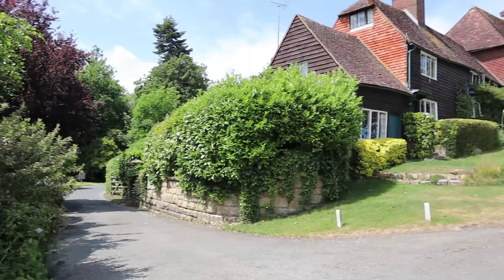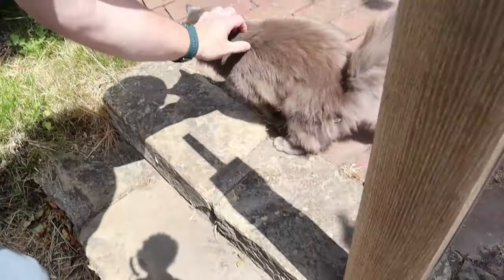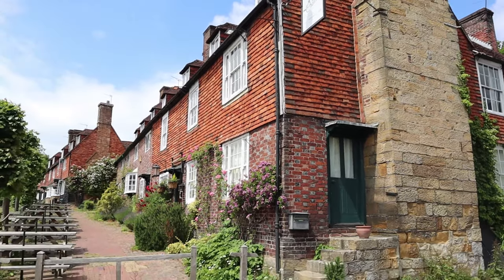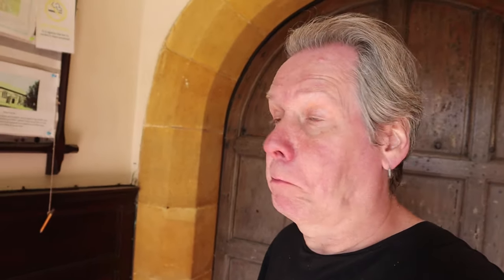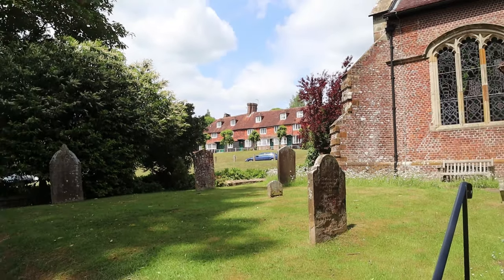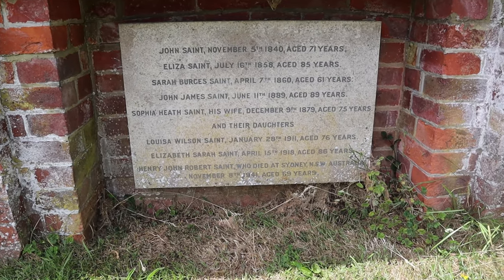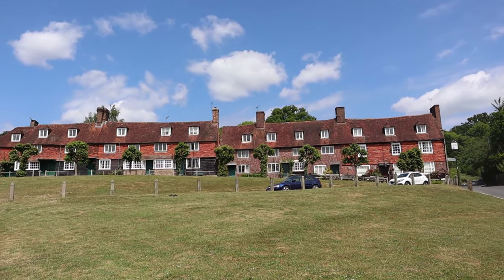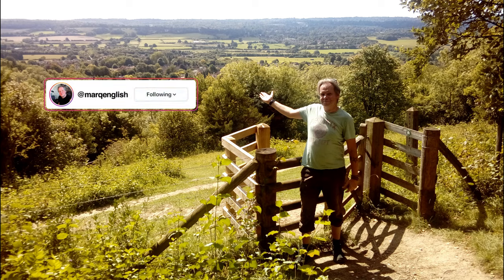Exploring GROOMBRIDGE | Kent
In the first of a two-part Video, Al and I are visiting the Village of Groombridge and surrounding area. The Hamlet straddles the Border between both Kent and East Sussex in Southern England with the nearest large Town being Royal Tunbridge Wells. The first reference known is from Saxon times, when there was a Settlement on the North Bank of the Stream which is now called ‘The Grom’.

Recorded: Tuesday 9th June 2020

MY OTHER YOUTUBE CHANNELS:
AMAZON PRIME VIDEO:
‘Spiral Paranormal’ on Amazon Prime Video:
EQUIPMENT:
Camera: Canon E0S M50
Camera: GoPro HERO8 Black:
MICROPHONE:
RØDE Video Mic GO